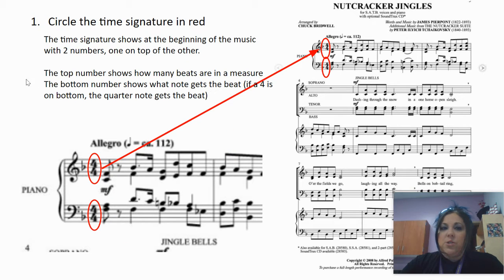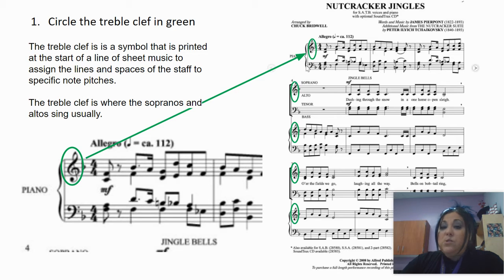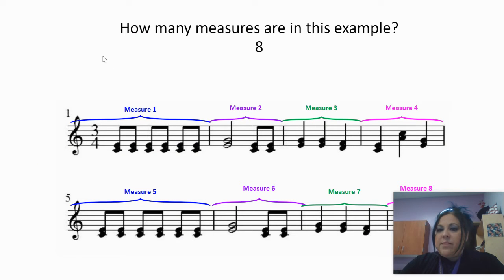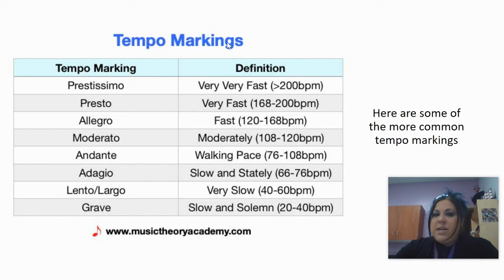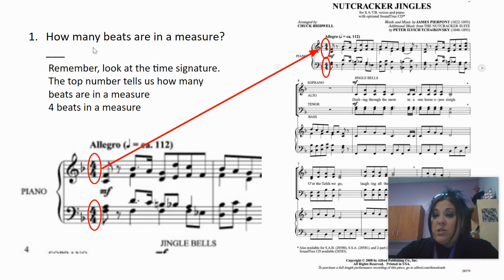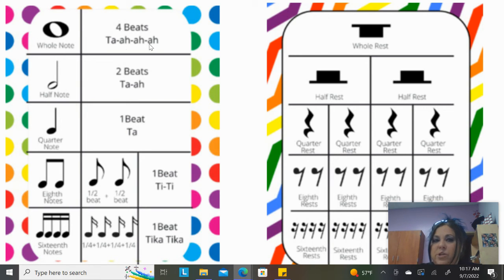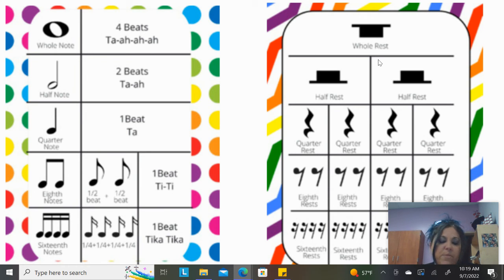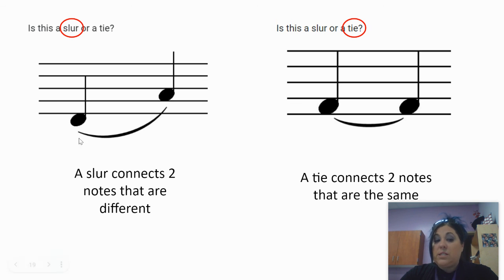Choir Assessment Info